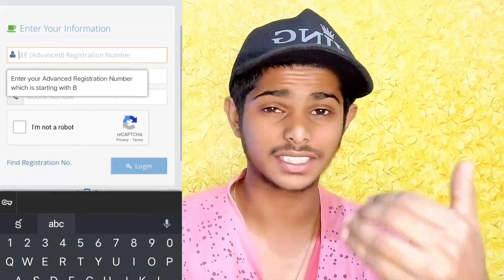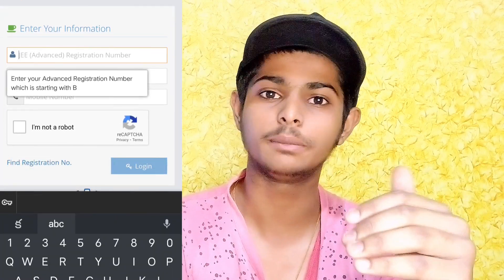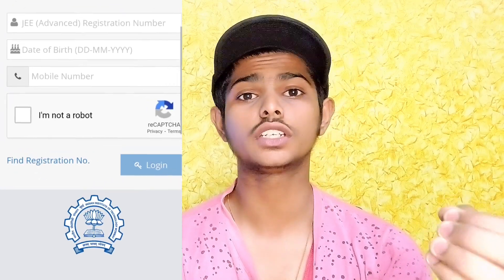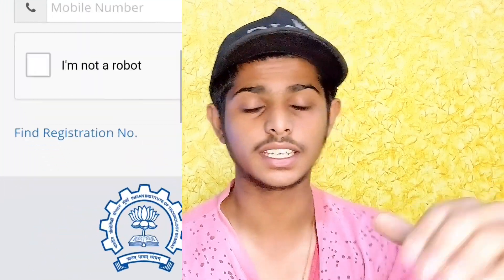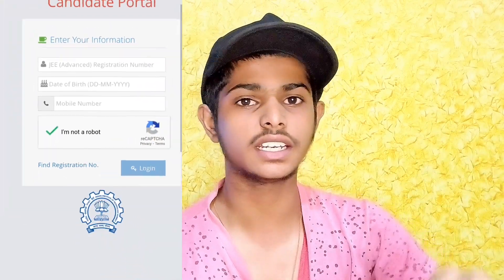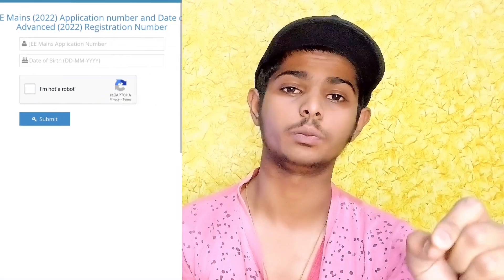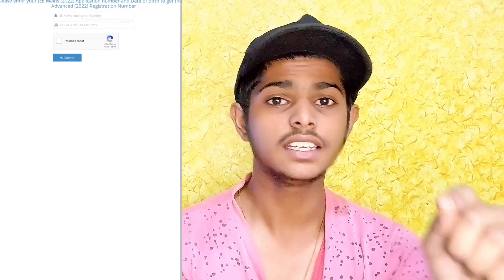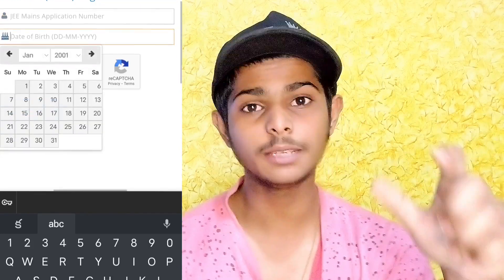jee advanced admit card download link👇👇|urgent🔥🔥jee advanced important update#jeeadvanced2022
jee advanced admit card download link

for any doubts ask me in instagram

jee advanced cheat codes

jee advanced last 7 days strategy in telugu🔥🔥|jee advanced tips and tricks in telugu#jeeadvanced2022

jee advanced tips and tricks
jee advanced cheat codes in telugu

jeeadvancedtricks and tips